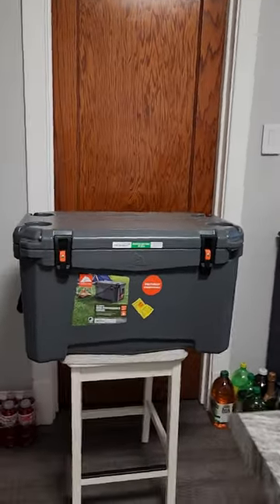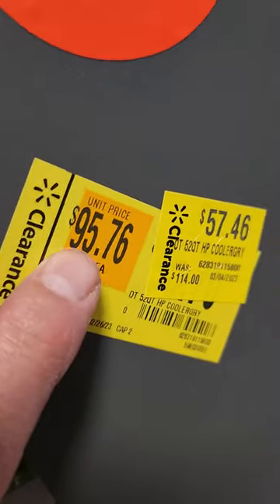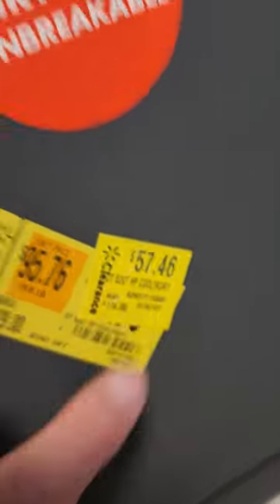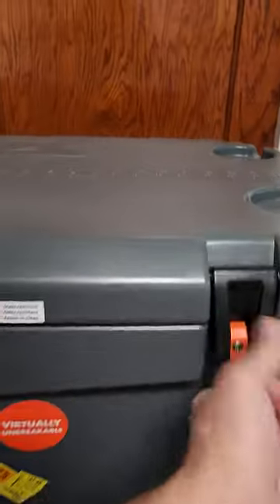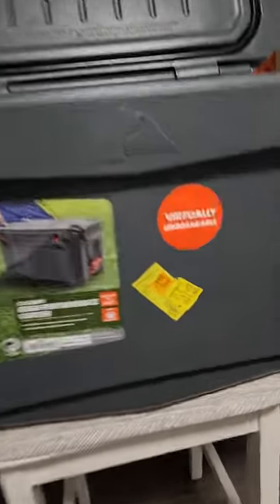7 day ice cooler on clearance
what's going on everybody rob here with a little video at this on this Ozark Trail seven day cooler seven day It will keep your ice cold. We purchased it on clearance at Walmart for $57. it is originally$129. I myself could not see spending $129 on a cooler. This is similar to a yeti cooler. Although some people go after the name brand. for $57 I could not pass up this clearance sale for these Ozark Trail